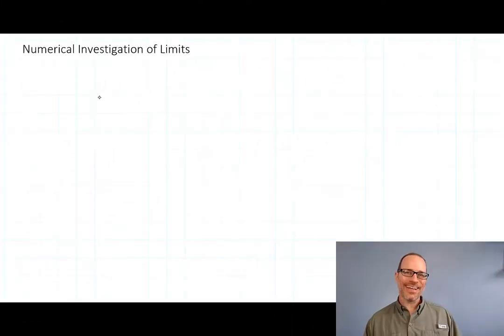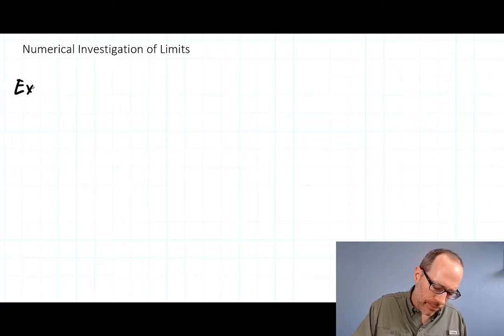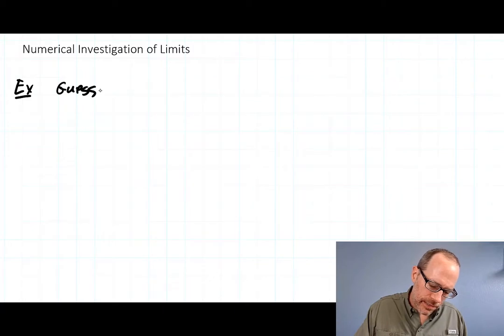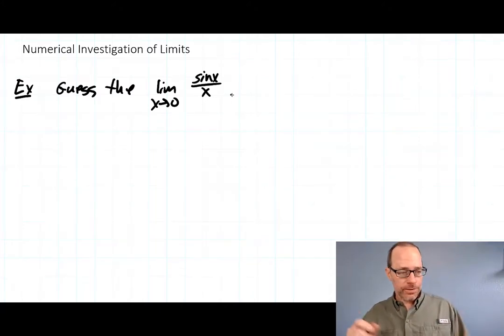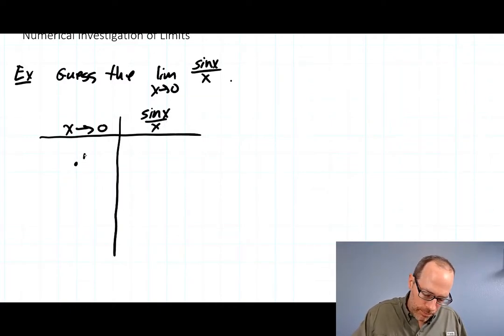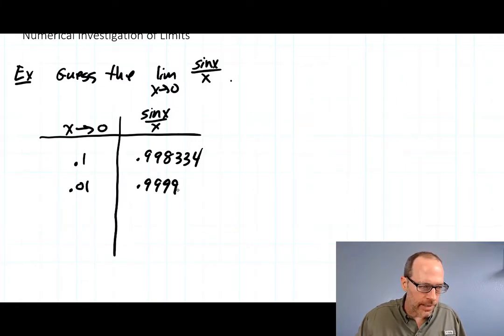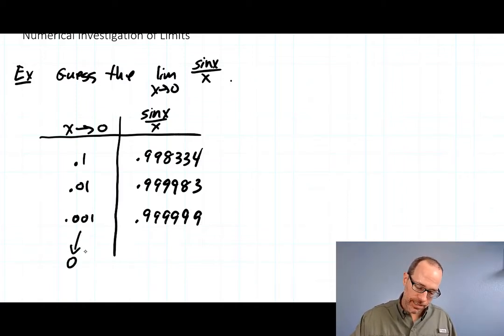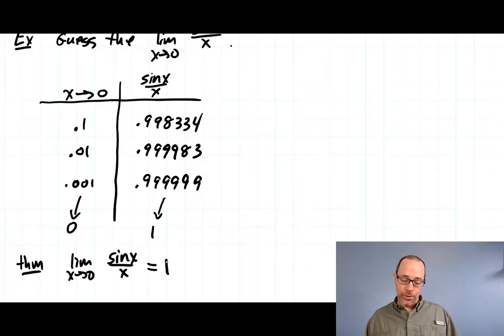Numerical Investigation of Limits, Calculus 1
Explanation of how to Numerically investigate limits in Calculus 1